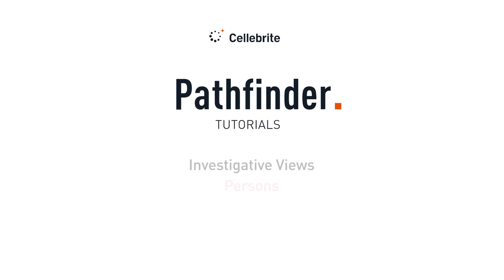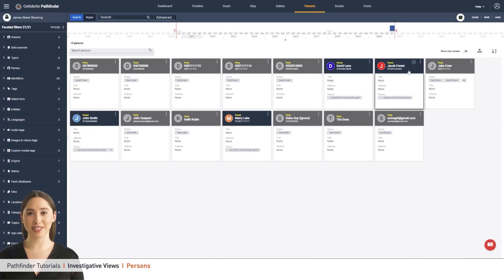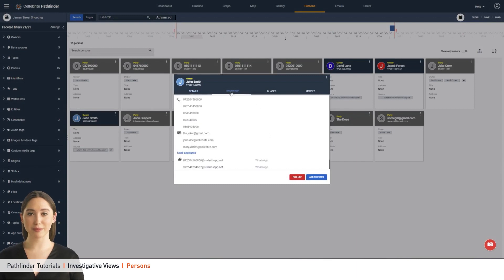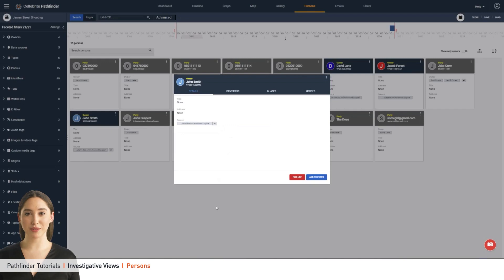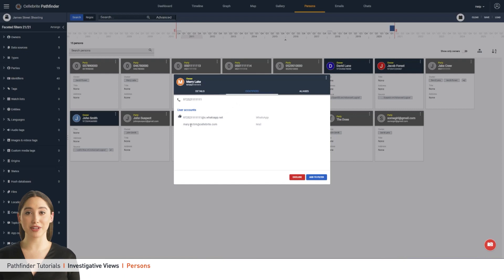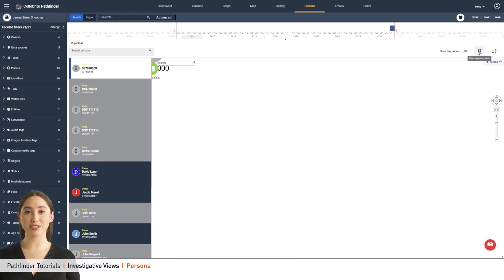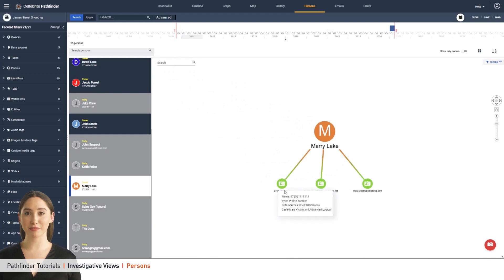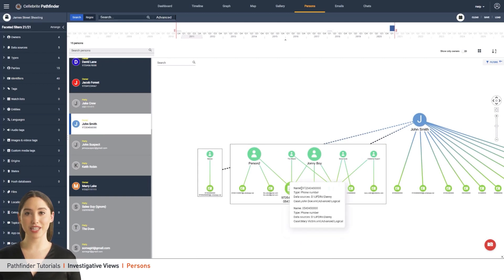Pathfinder Tutorials I Investigative Views I Persons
In this video, join us as we navigate through the intricacies of Pathfinder's Person's View—a pivotal component at the core of Pathfinder's analytical prowess.

🔍 Key Highlights:

Automated Data Compilation: Person's View compiles digital personas from diverse identifiers found in case evidence, seamlessly combining scattered data into real people.

AI-Driven Identification: Pathfinder's unique AI algorithms gather identifying information from devices, including email, social media accounts, and phone numbers, streamlining the investigative process.

Entity Organization: Each person in the case is categorized as an owner or a party, simplifying the complex web of data sources.

Color-Coded Person Cards: The screen's center displays color-coded person cards, offering a quick overview of each individual. Information includes the person's name, title, address, aliases, and more.